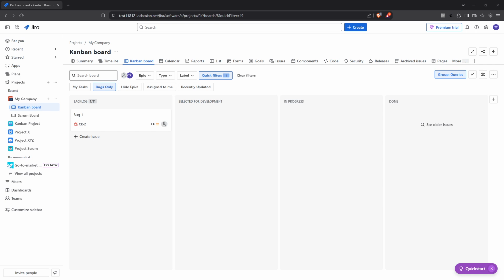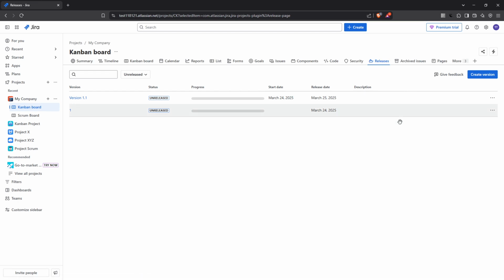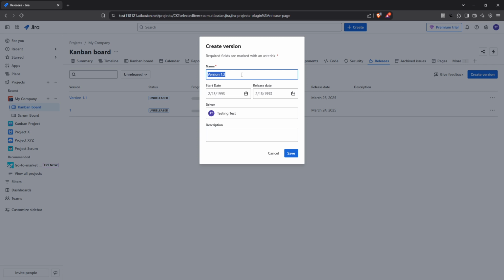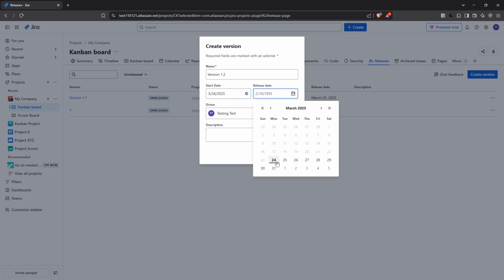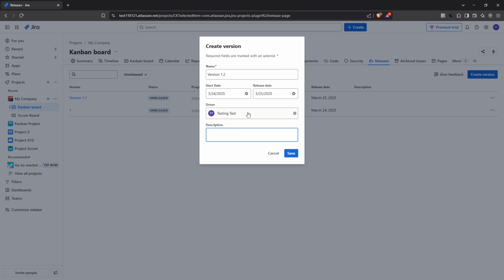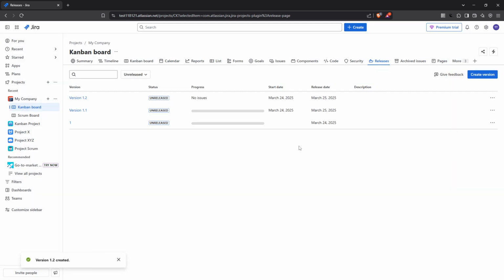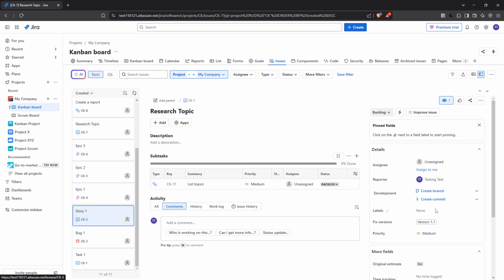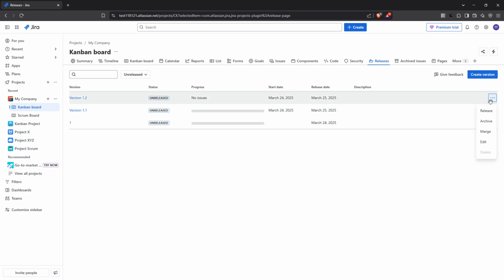How to Add a Release -Jira Tutorial [2025 Full Guide]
In today's video we will show you tutorial,how to build a shopify store,how to build a shopify store from scratch,how to set up a shopify store,how to create a shopify store,adobe photoshop tutorial,photoshop tutorials,cricut joy tutorial,how to use autocad 2025,photoshop tutorial for beginners,facebook ads tutorial,autocad tutorial 2025,autocad 2025 tutorial,how to use autocad 2026,photoshop tutorial 2025,how to make trap,tiktok video tutorial,autocad tutorial 2024,autocad 2024 tutorial